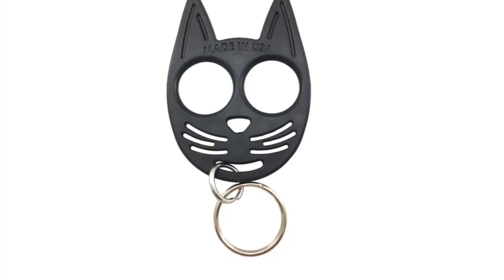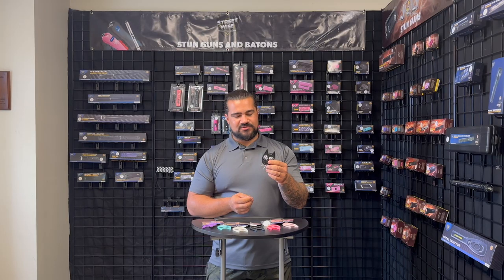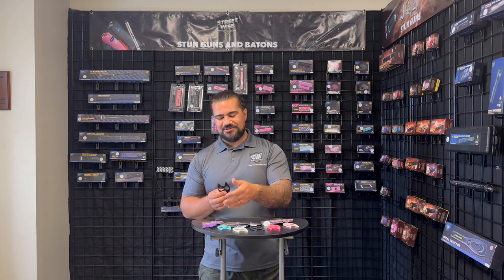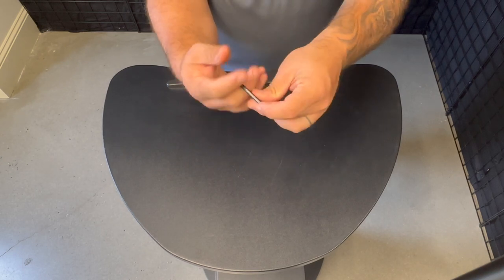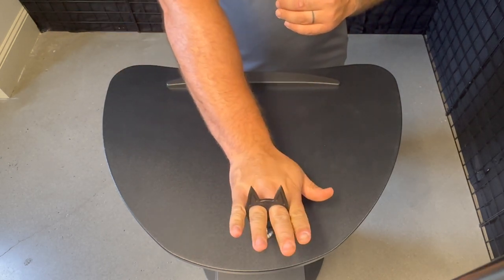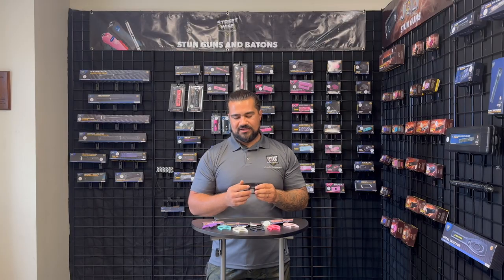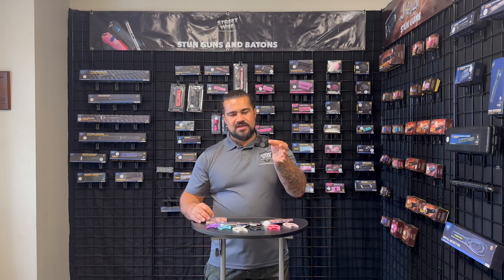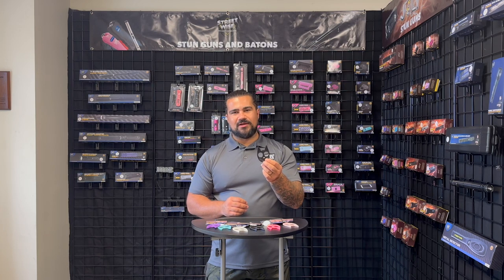My Kitty Self-Defense Keychain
Introducing the My Kitty Self Defense Keychain, a wholesale self-defense cat keychain that can turn the tide of any altercation with an attacker. Picking your self-defense items is about considering the combat tactics that work best for you.